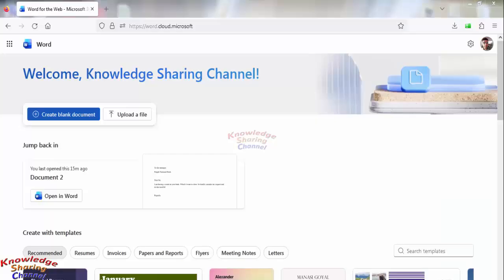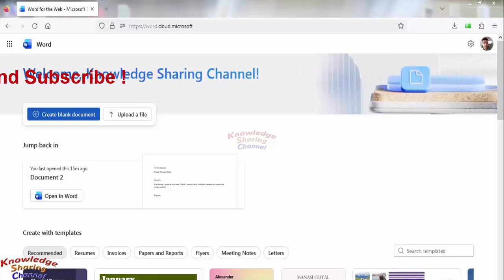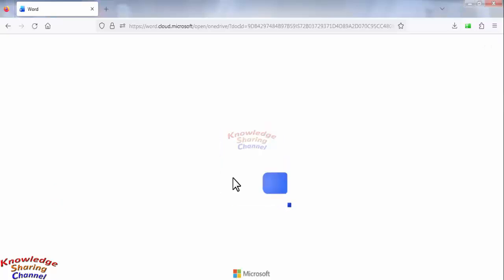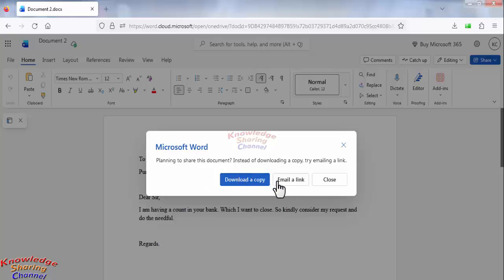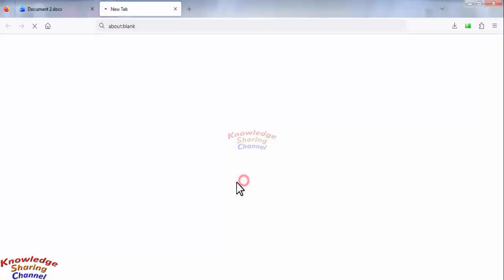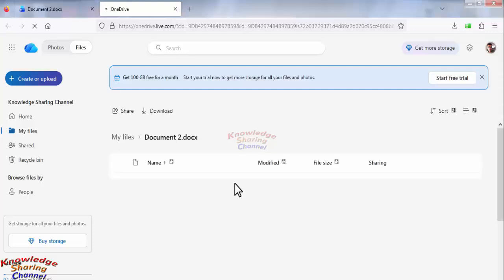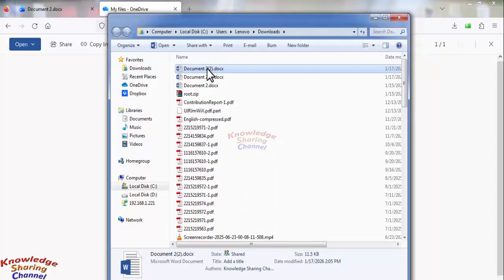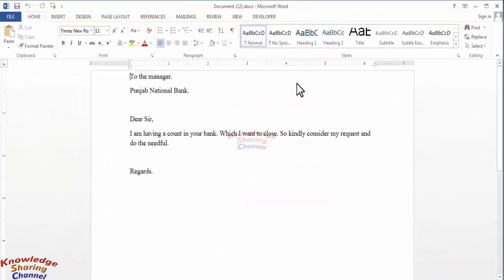How to Download a Word Online Document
In this video we have shown How to Download a Word Online Document Step by Step